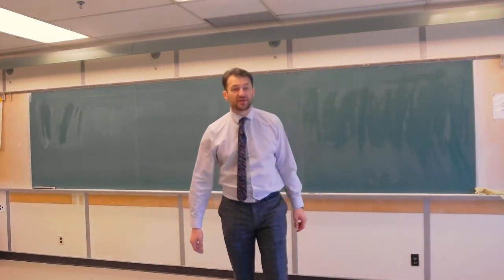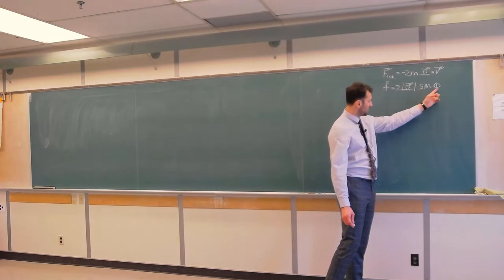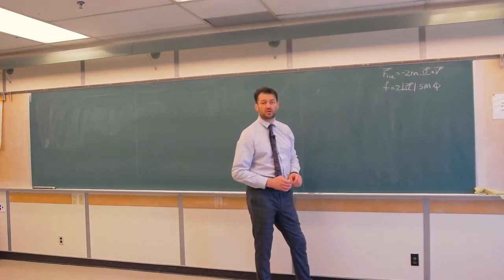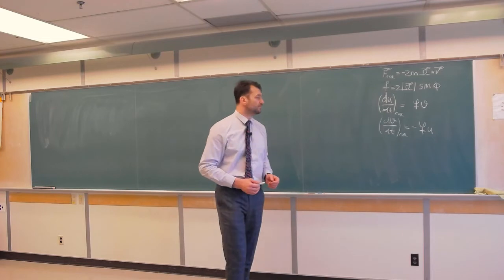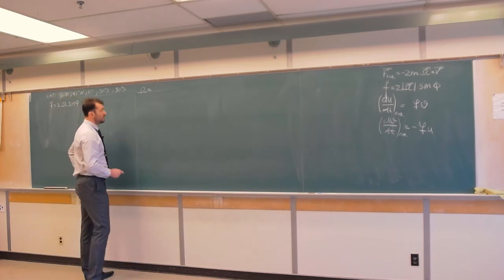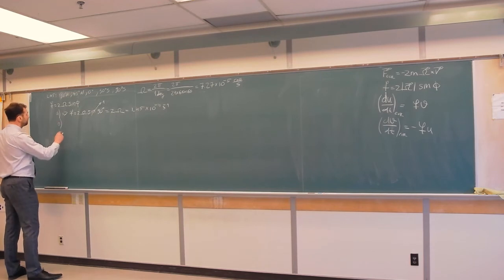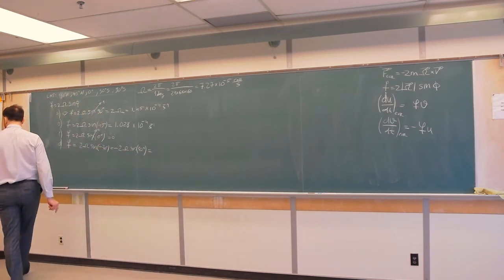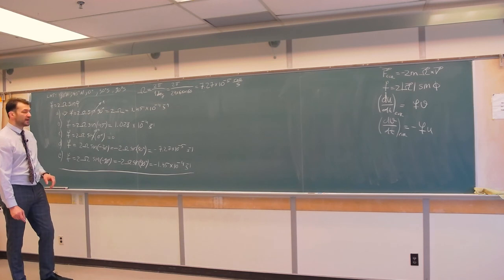Coriolis Force - Q1: Coriolis Parameter Calculation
This video explains how to calculate the Coriolis parameter for the Northern and Southern Hemispheres. Notice that the latitudes for the Southern Hemisphere are negative angles.